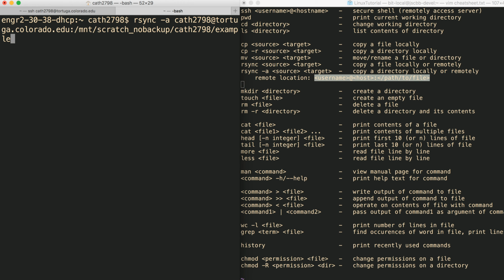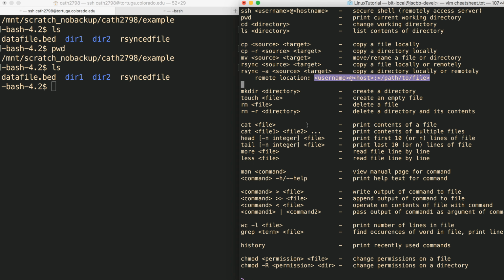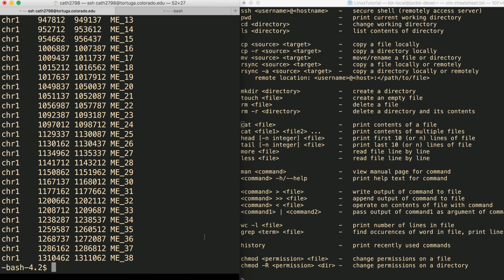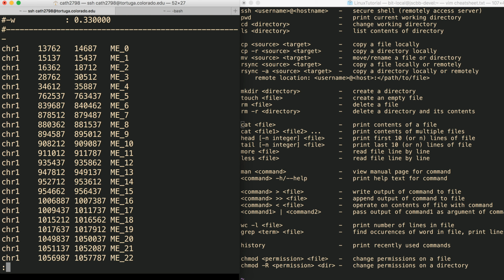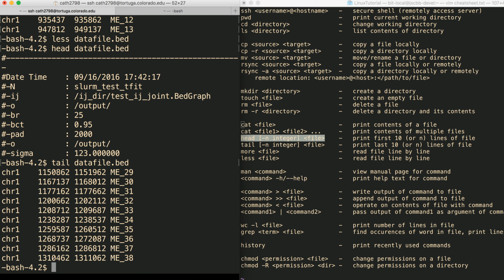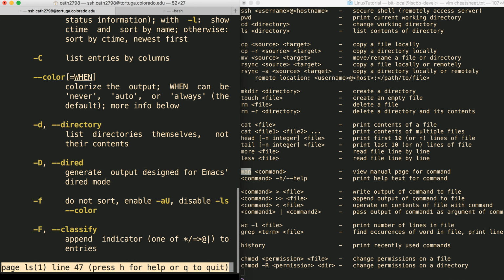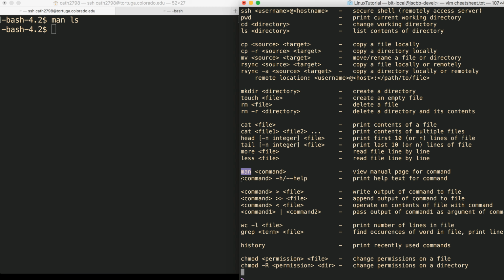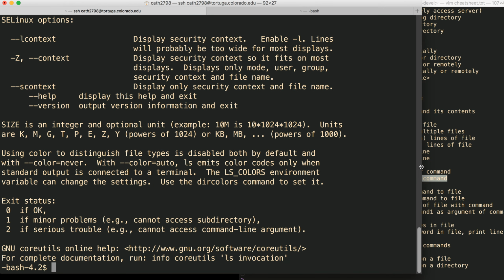Remote RSYNC, Reading Files